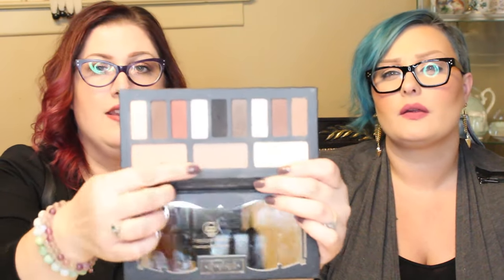2015 Favorites | Great Makeup, Accessories and Regrets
Makeup Favorites for 2015!  Check out our favs from our hauls and a few regrets, too.

-Erin and Christa

Tweet at us @erinandchrista